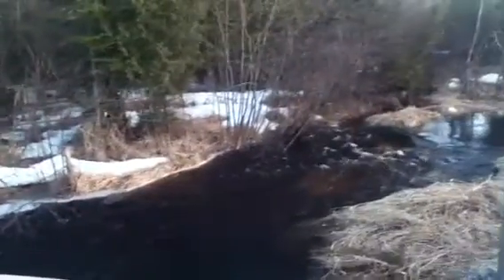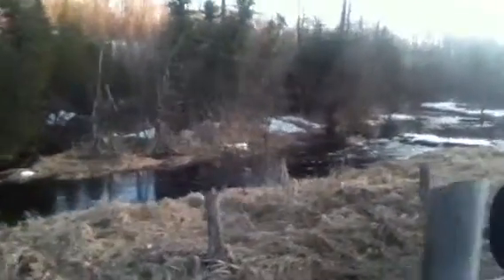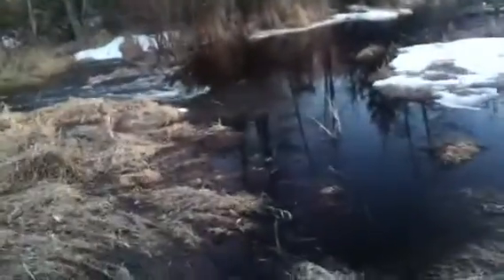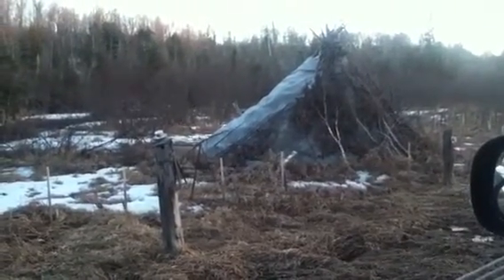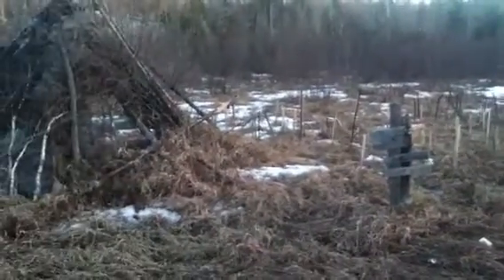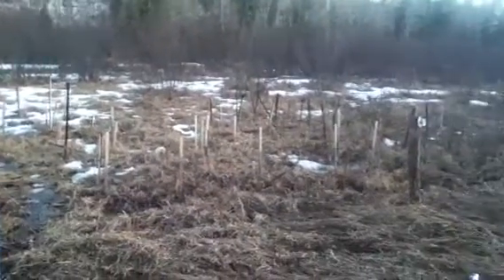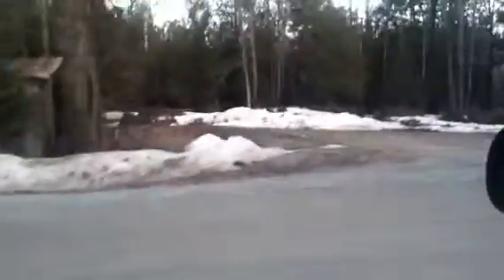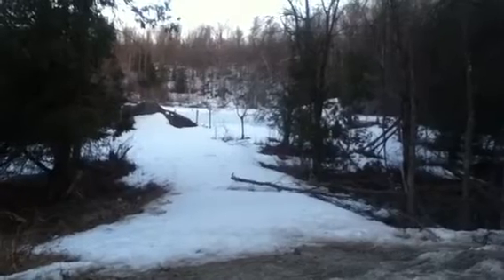Update: Stream in flood ASMR chit chatting Vlog